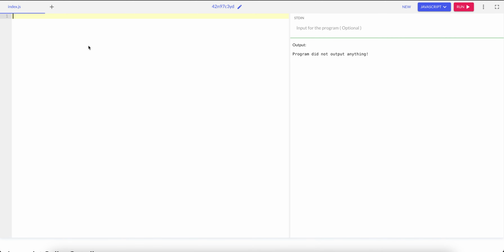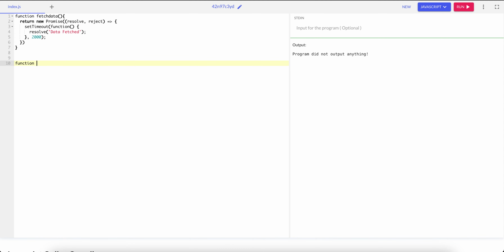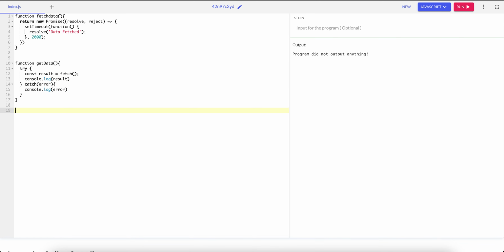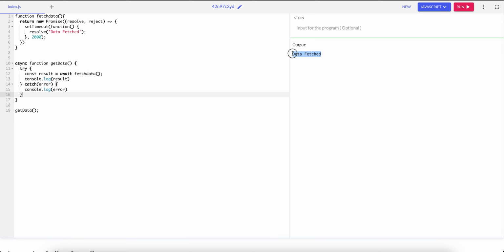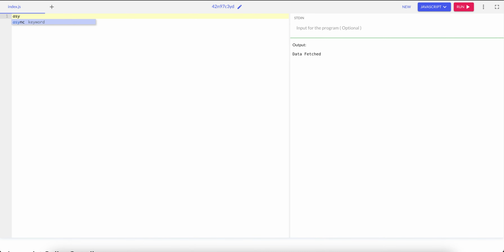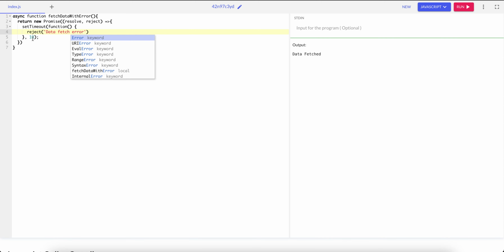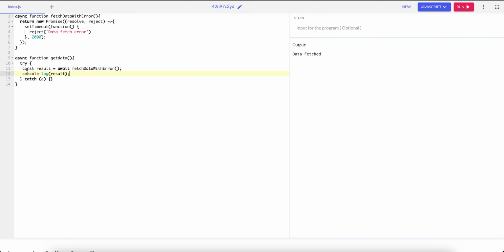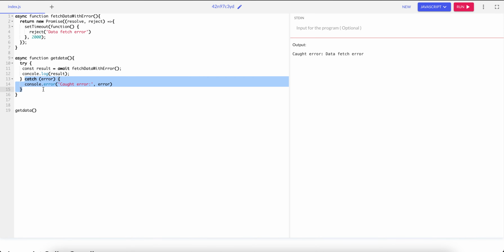JavaScript Async/Await & Error handling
Hi Everyone
Today we are going to cover async/await and error handling.
Async/await is a modern JavaScript syntax for handling asynchronous operations in a more readable and manageable way compared to traditional promise chaining. async functions are a way to define functions that return a promise, while await pauses the execution of an async function until the promise is resolved or rejected. This allows you to write asynchronous code that looks and behaves more like synchronous code, making it easier to read and maintain. With async/await, you can handle asynchronous tasks such as fetching data from an API, reading files, or performing computations without getting tangled in complex promise chains.

Key Points:
async keyword defines a function that always returns a promise.
await keyword pauses execution within an async function until the promise is resolved.
async/await helps to avoid callback hell and makes error handling easier.
Allows for cleaner, more understandable code when dealing with asynchronous operations.

Error Handling
Error handling is crucial in asynchronous programming to ensure that your application can gracefully handle exceptions and failures. In JavaScript, errors in asynchronous code can be managed using try/catch blocks in conjunction with async/await. When you await a promise within a try block, any errors that occur will be caught by the catch block. This pattern simplifies error management and helps in maintaining robust code. For promises not using async/await, error handling is done using .catch() method chained to the promise. Proper error handling ensures that your application can recover from unexpected issues and provide a better user experience.

Key Points:
Use try/catch with async/await to handle errors in asynchronous functions.
Use .catch() method for handling promise rejections.
Ensure meaningful error messages are logged or displayed to aid debugging and user experience.
Implement error boundaries and fallback strategies in production code to handle unexpected errors gracefully.